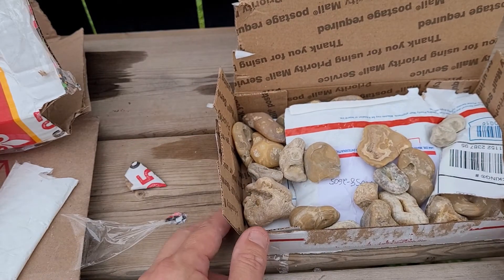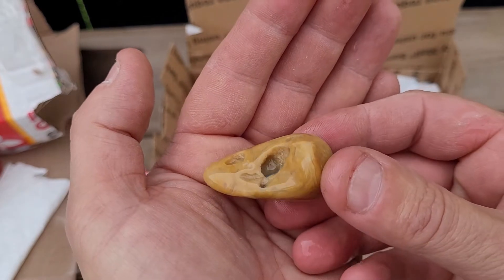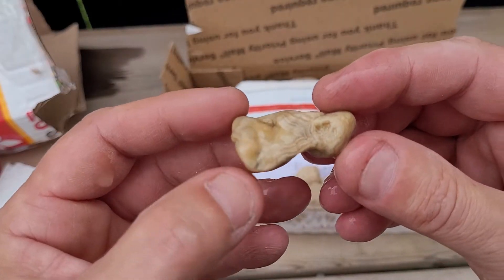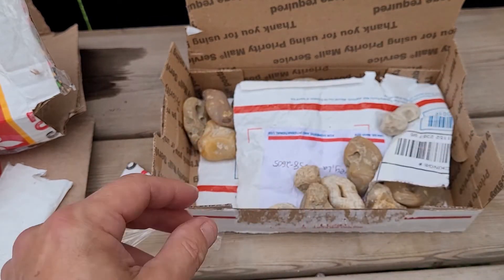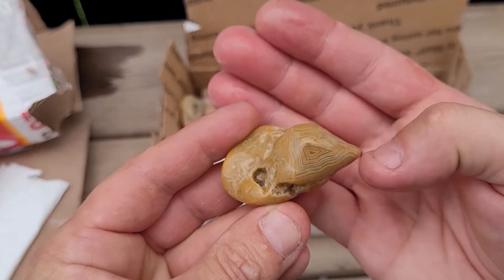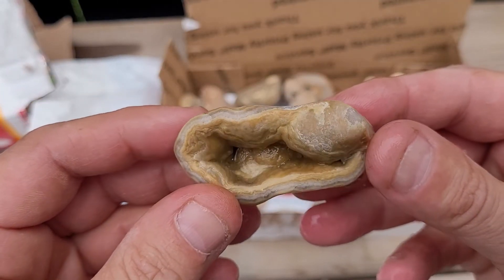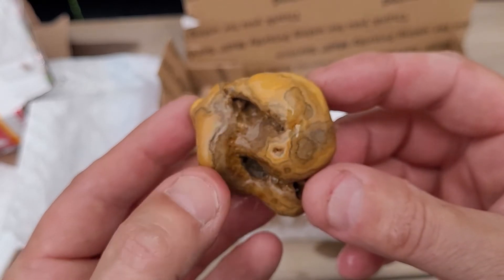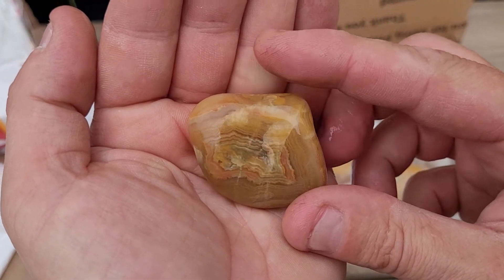Rock trade with Wil Bond Cajun Rockhound!!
I did a rock trade with Wil Bond, Cajun Rockhound. He sent me some amazing Crowley Ridge Agates.
Here's Wil's channel, check it out.